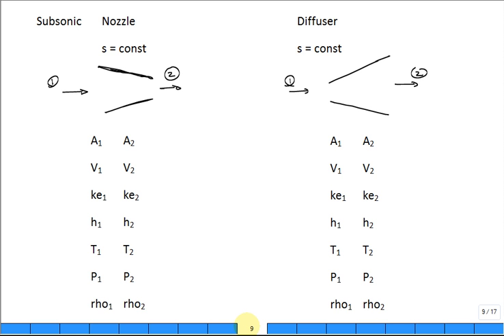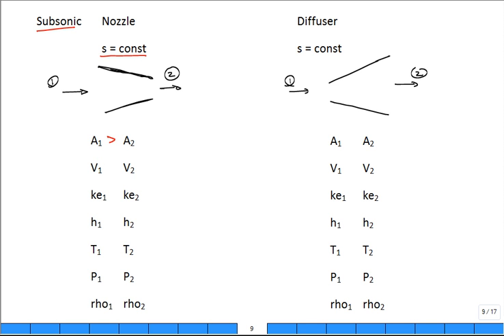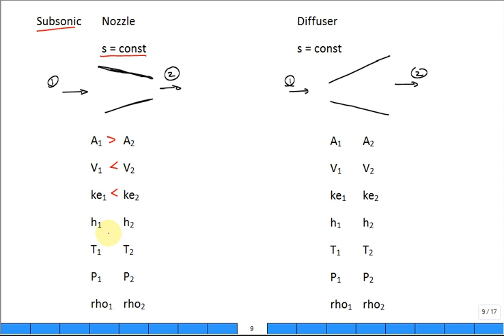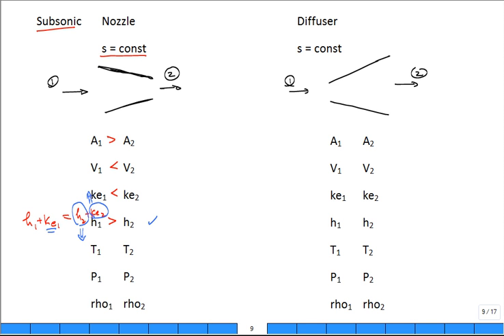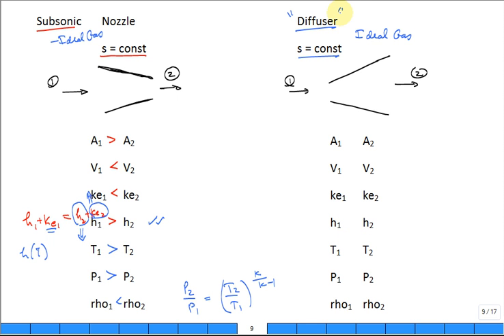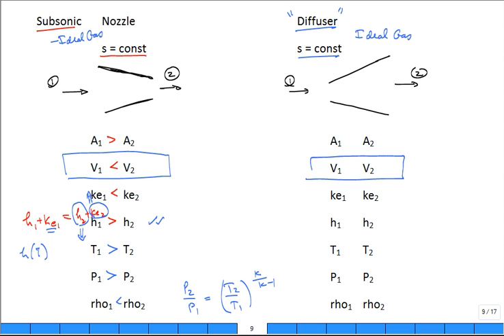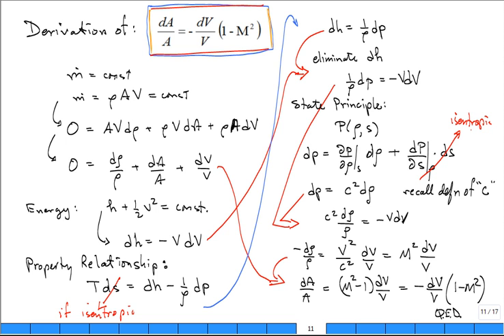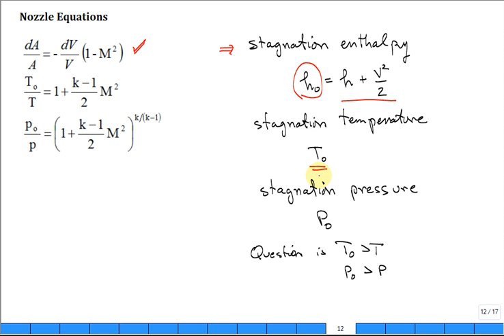Discuss subsonic and supersonic flow in nozzle and diffuser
Subsonic Nozzle: 0:23
Subsonic Diffuser: 4:30
Supersonic Relation Derivation: 6:21
Supersonic Diffuser and Nozzle: 7:51
Nozzle Equations: 10:15
Stagnation Temperature Derivation: 12:06
Stagnation Pressure Derivation: 12:16

Converging and converging-diverging nozzle and diffuser, subsonic and supersonic flow